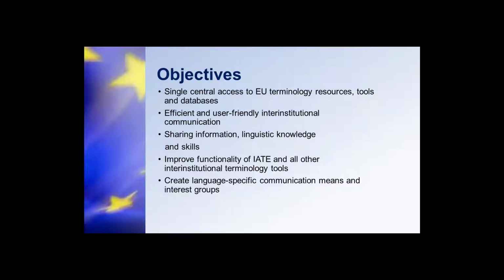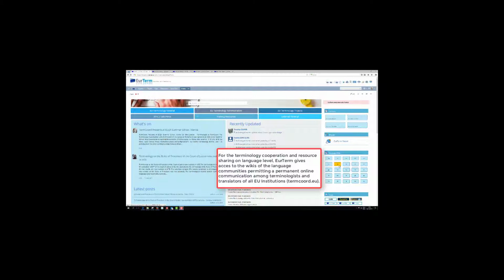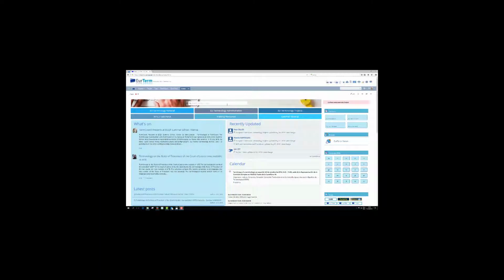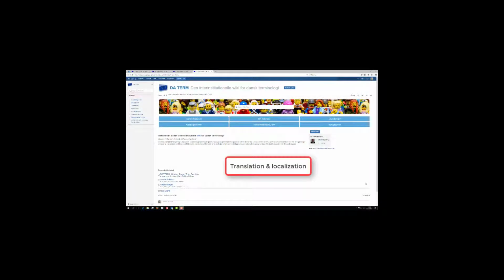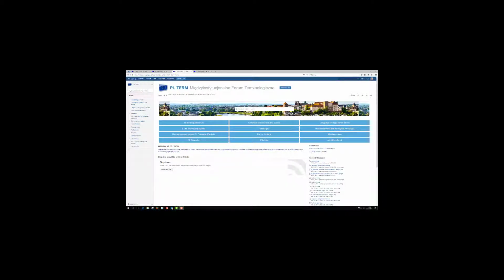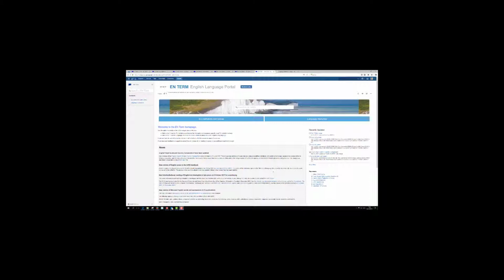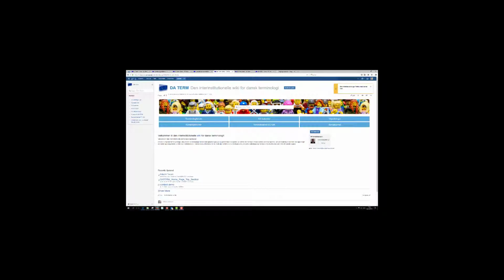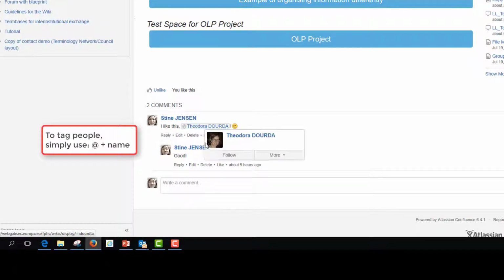Wiki Inspiration Part 1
Wiki Inspiration consists of two parts, Wiki Inspiration Part 1 & Wiki Inspiration Part 2. Wiki Inspiration Part 1 takes you through profiles & user friendliness, start page & layout, etc.

The two parts can be watched separately but also together without being in chronological order.